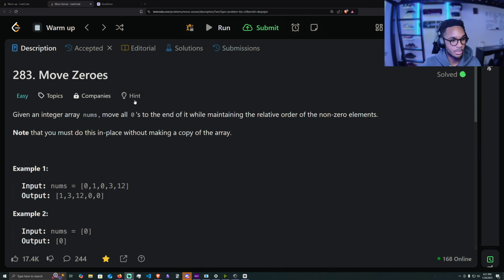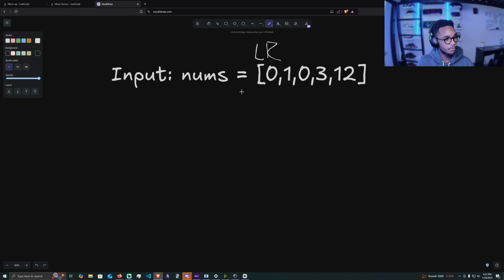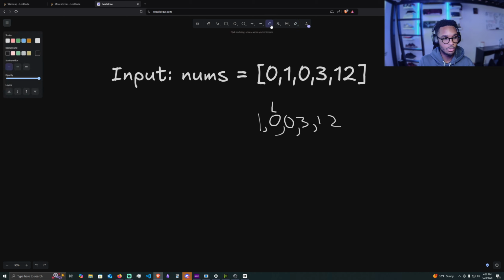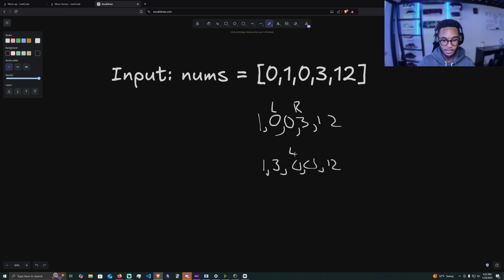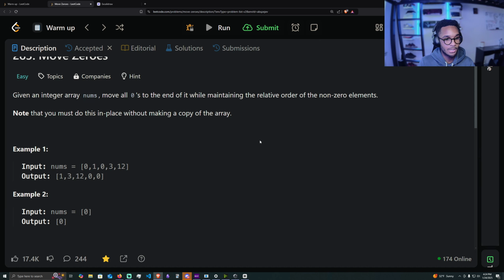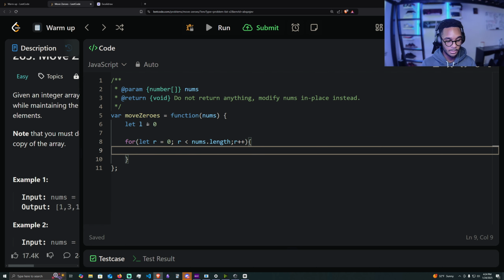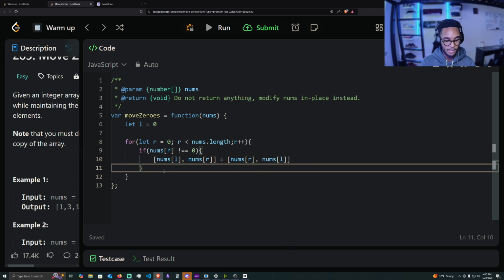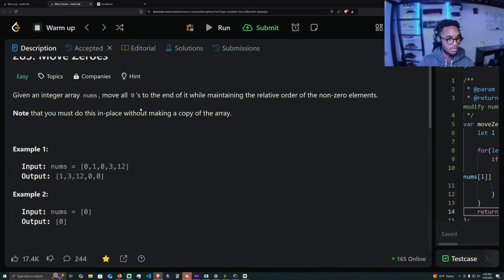Move Zeroes - Leet Code 283 - (2 pointer) - JavaScript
In this video, we walk through a simple and efficient solution to move all zeroes in an array to the end, while maintaining the relative order of the non-zero elements. This algorithm modifies the array in-place, meaning no extra space is used!

What You'll Learn:

    How to efficiently move all zeroes in an array to the end.
    The concept of the two-pointer technique in solving array manipulation problems.
    How to implement the solution in JavaScript using a left and right pointer to swap elements.

Code Explanation: We use a left pointer (l) that tracks the position to place the next non-zero element and a right pointer (r) to iterate through the array. If a non-zero element is found at r, we swap it with the element at l, then increment l to prepare for the next non-zero element.

By the end of the loop, all zeroes are moved to the end of the array, and the order of non-zero elements remains intact.

Check out the code below and follow along to see how it works step by step!

var moveZeroes = function(nums) {
    let l = 0

    for (let r = 0; r  nums.length; r++) {
        if (nums[r] !== 0) {
            [nums[l], nums[r]] = [nums[r], nums[l]]
            l++